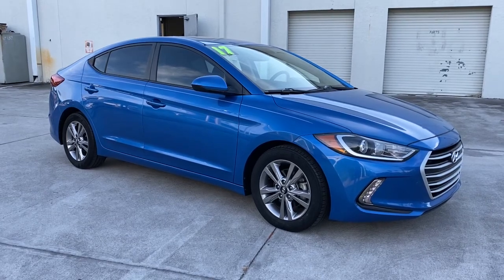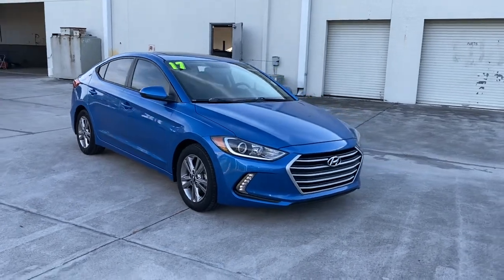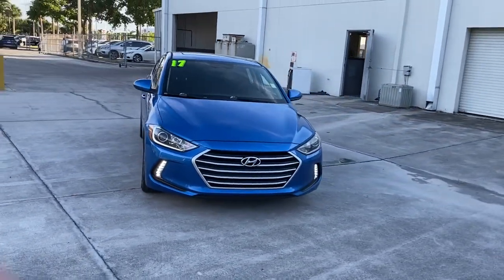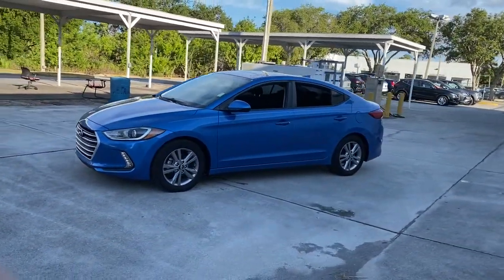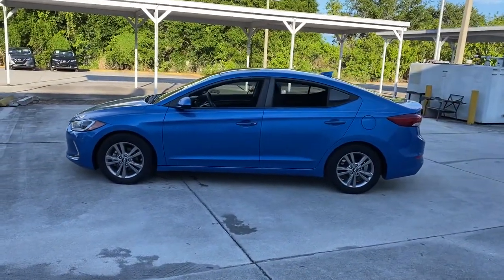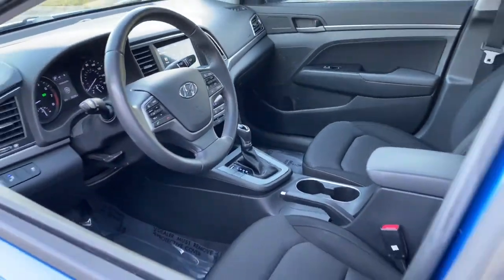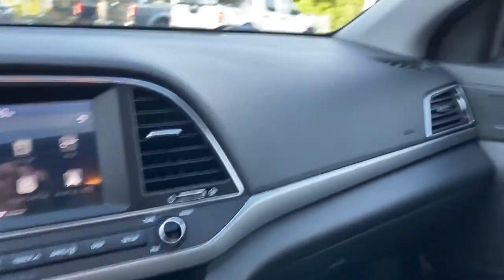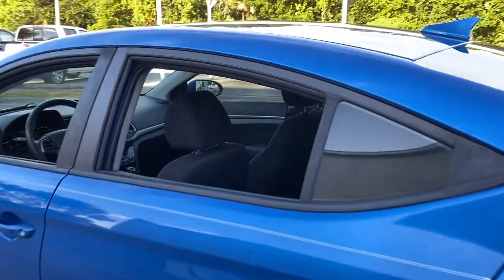2017 Hyundai Elantra Vero Beach, Fort Pierce, Sebastian, St. Lucie Melbourne, FL 21104A2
Electric Blue Metallic Used 2017 Hyundai Elantra available at Sutherlin Nissan Vero Beach. Servicing the Fort Pierce, Sebastian, St. Lucie, and Melbourne Florida area.

Electric Blue Metallic 2017 Hyundai Elantra Value Edition FWD 6-Speed 2.0L 4-Cylinder DOHC 16V 16 Alloy Wheels ABS brakes AM/FM radio: SiriusXM Automatic temperature control Compass Dual front impact airbags Electronic Stability Control Exterior Parking Camera Rear Front Bucket Seats Front dual zone A/C Fully automatic headlights Heated door mirrors Heated Front Bucket Seats Heated front seats Illuminated entry Low tire pressure warning Power driver seat Power moonroof Power windows Remote keyless entry Security system Steering wheel mounted audio controls Traction control.Recent Arrival!Awards:* 2017 KBB.com 10 Most Awarded BrandsIF IT DOESNT SAY SUTHERLIN YOU PAID TOO MUCH! Prices DO NOT include the cost of Certification. Add $999.00 for Certified vehicles .